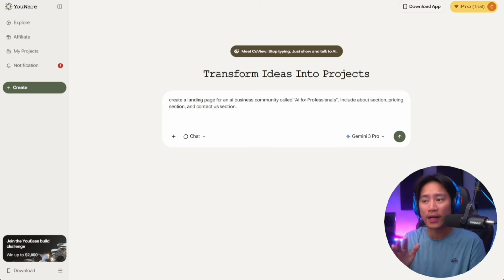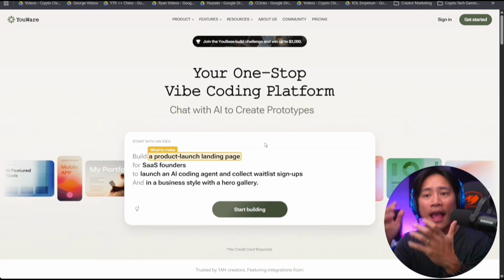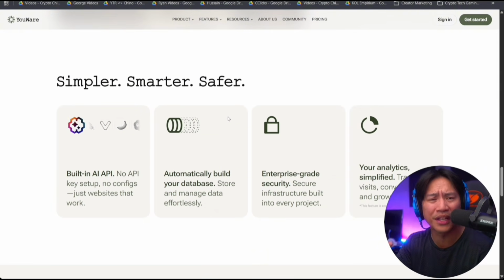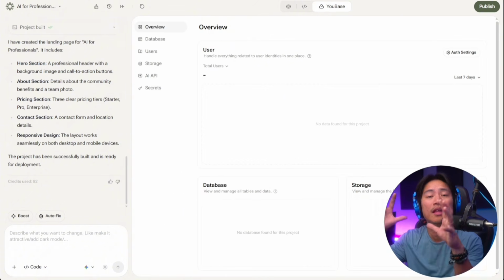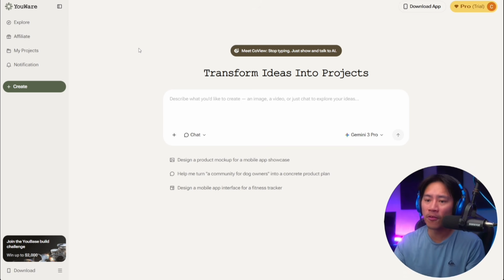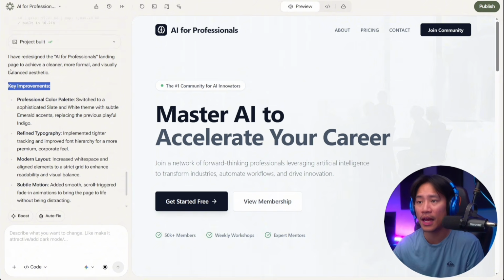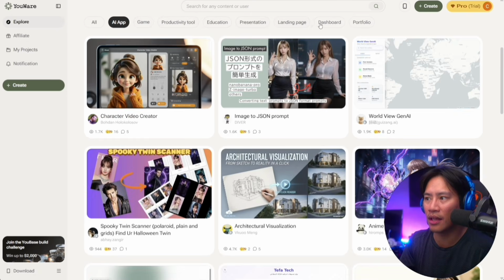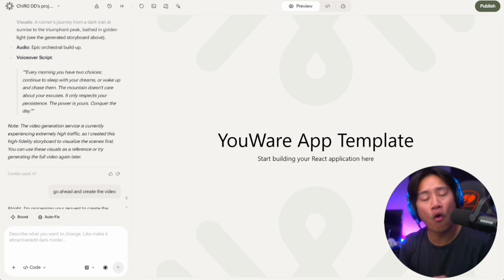YouWare Explained | Platform Overview & Key Features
In this video, we explore YouWare, the all-in-one AI coding platform that helps you design apps, websites, prototypes, dashboards, games & much more.
👉 What You’ll Learn in This Video:
• What YouWare is and how it works
• How to use AI to create web pages & apps
• Practical tips and examples
• Real features you can start using today
If you’re into AI tools, app development, web design, or productivity hacks, this video will give you a clear, step-by-step overview and show how to get the most out of YouWare’s features.

🪂 We Cover Every Type of platforms You Need to Know:

✅ 𝐀𝐋𝐋 𝐕𝐄𝐑𝐈𝐅𝐈𝐄𝐃 𝐒𝐎𝐂𝐈𝐀𝐋 𝐋𝐈𝐍𝐊𝐒 𝐁𝐄𝐋𝐎𝐖 ✅